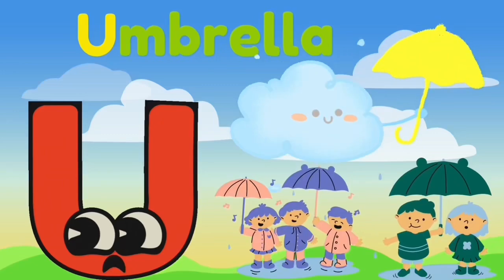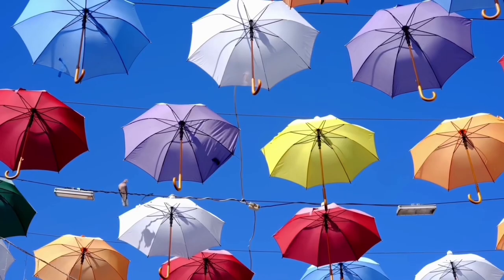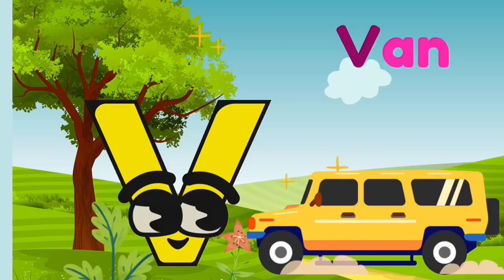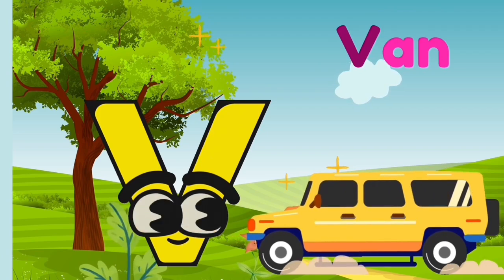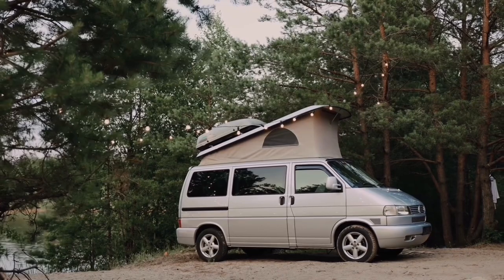ABC song Alphabet song Nursery Rhymes for kids Fun learning videos from Angel Words Alphabet song AB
ABC song Alphabet song lyrics Nursery Rhymes for kids Fun learning videos from Angel Words Alphabet song AB

Abc animals alphabet song

ABC Song | Learn The ABCs | The Alphabet Song For Kids | Kids Songs

Abc animals alphabet song cocomelon
Abc song
Abc sounds
Abc cartoon
Abc news live
Abc phonics
Abc Cocomelon
Abcd song
Abc animal song
Abc animal zoo
Abc animal cartoon
Abc animation video
Abc anik
Abc animals name
Abc animal train

ABC Song with Balloons and Animals | CoComelon Nursery Rhymes & Animal Songs

ABC Phonics Song - Toddler Learning Video Songs | A for Apple | Learn Phonics Sounds of Alphabet

ABC Phonics Song - Toddler Learning Video Songs, Phonics Song , A for Apple , ABC Phonics Song for children , Nursery Rhymes, ABC Song , Alphabet song for kids

Here at Phonics ABC we have Kids ABC Songs , Phonics Songs, Number Songs, Color Song , Shapes Song,  Alphabet Song, ABC Nursery Rhymes, English phonic song which are best songs for kids, children, toddlers, babies and all the family !

ABCDEFG won't you learn to sing with me! Have fun learning the alphabet with JJ and all of his CoComelon buddies! In order to play and learn together, JJ, Boba, TomTom and Emmy inflate balloons with alphabet letters on them.

A!
B!
C!
D!
E!
F! G!
H! I!
J!
K!
L!
M!
N!
O!
P!
Q! R!
S!
T!
U!
V!

A For Apple B For Ball I Abcd Song I Abcd Rhymes I Abc Song Nursery Rhymes I Happy Bachpan

अ से अनार | a for apple | abcd | phonics song | a for apple b for ball c for cat | abcd song | 100M

Learn Alphabet Train Song - 3D Animation Alphabet ABC Train song for children

ABC - Alphabet Song - ABC Song - Collection - KIDspace Studios 2023

ChuChu TV Classics - Phonics Song with Two Words | Nursery Rhymes and Kids Songs

Aa se aam,Aa se anar,Aa se aam#कसेकबूतर

apple, a for apple, a for apple b for ball, alphabets, phonics song, abc song, Words, abcd rhymes

a for apple, b for ball, ABCD song, abc phonics song,क से कबूतर, हिंदी वर्णमाला W! X!
Y! Z!

Color Balls & Sing a Song! | Finger Family Nursery Rhymes | Baby & Kids Songs

"Fun Learning with ABC Phonics Songs: Teach Kids Sounds & Learn"

A is for Apple - ABC Song | Toddler Learning Video

ABC Alphabet Song For Baby: Fun Learning For Kids | DonoKids

Verse 3
Q, R, S, T, U, V , W , X , Y , Z
ABC Phonic Song for Toddlers , A for Apple , Learn ABC Song , Preschool learning video